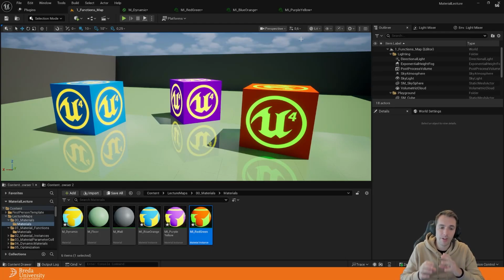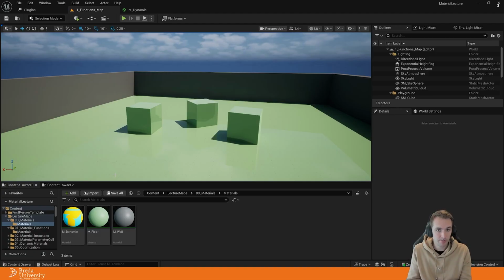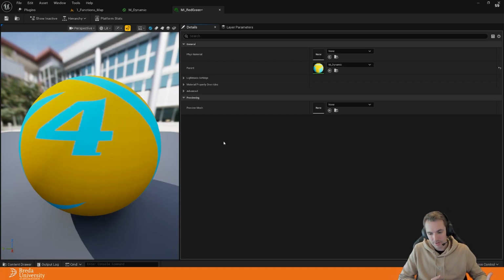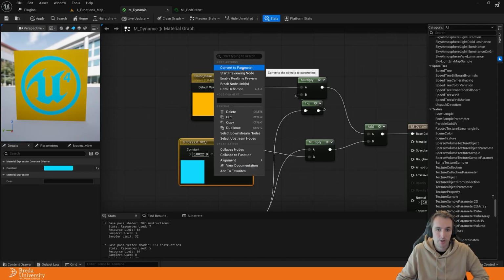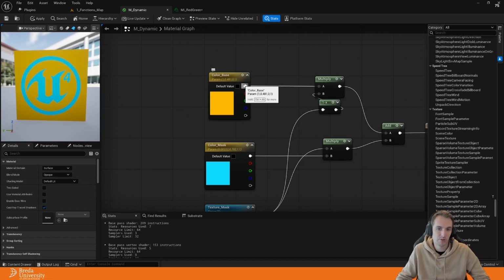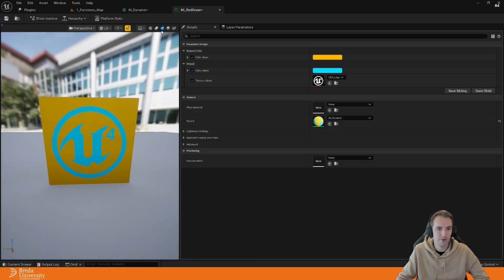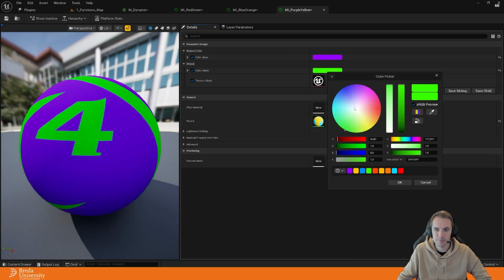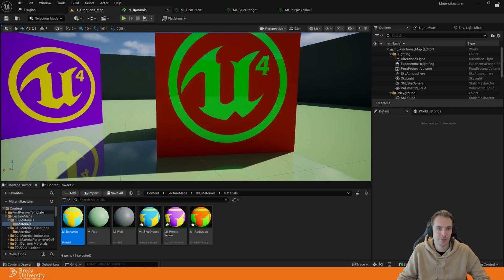Material Instances | UE5 Designer Deep Dive (Part 2)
Stop compiling shaders! In this video, we explore Material Instances (Parent/Child relationships). Learn how to expose variables as Parameters to make real-time changes to colors and textures without touching the base code.

In this video:

- Converting constants to Parameters.
- Creating Material Instances (MI_).
- The difference between Scalar and Vector parameters.
- Why inheritance matters for workflow speed.

UnrealEngine5 UE5 GameDesign Materials Blueprints Unreal Engine 5, UE5, Game Design, Materials, Blueprints, Optimization, World Position Offset, Performance, Tutorial, Lumen, Tech Art, Material Editor, Game Development